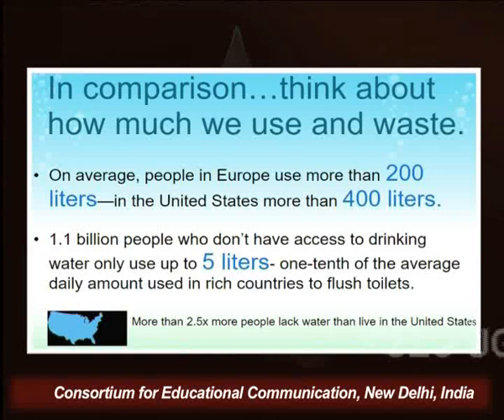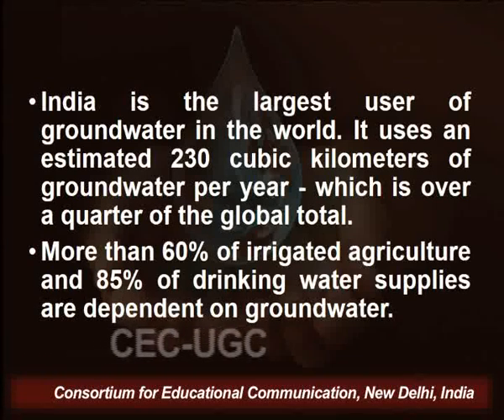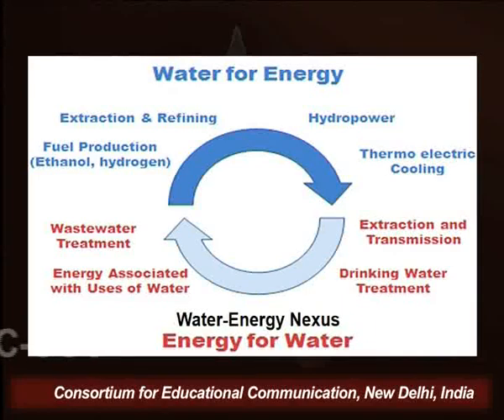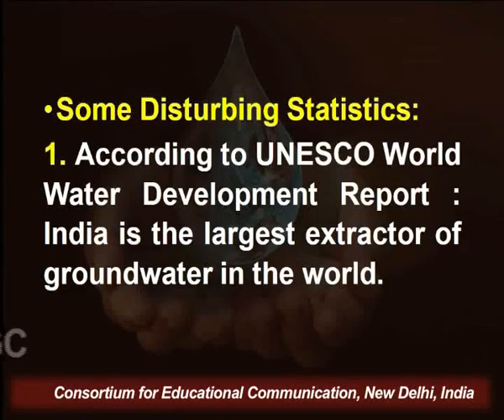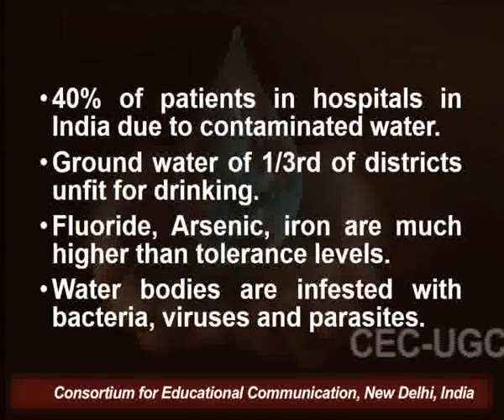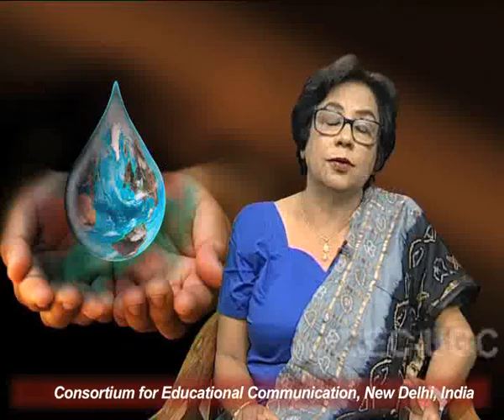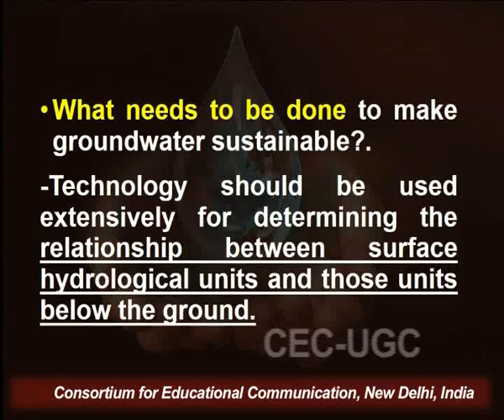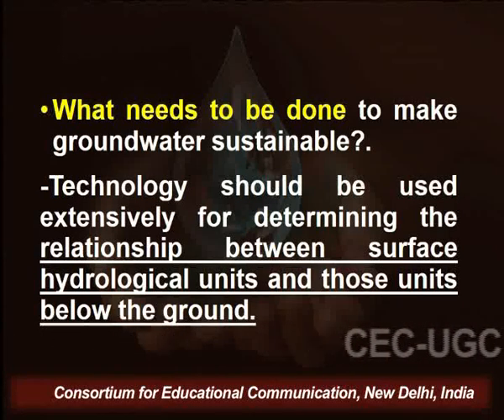Global Ground Water Crisis - Writing on the Wall - II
This Lecture talks about Global Ground Water Crisis - Writing on the Wall - II.